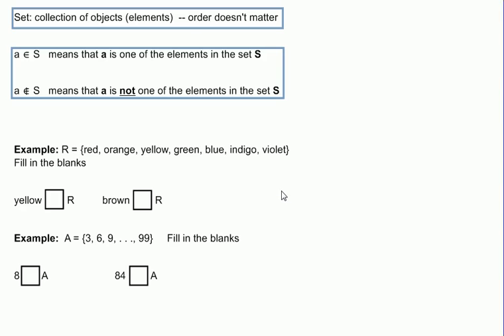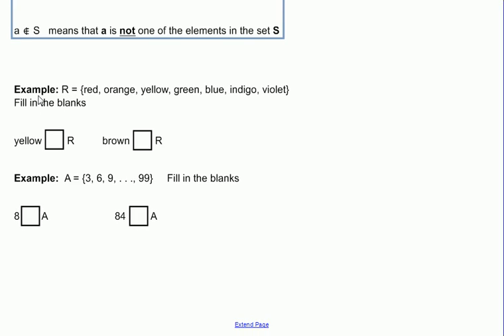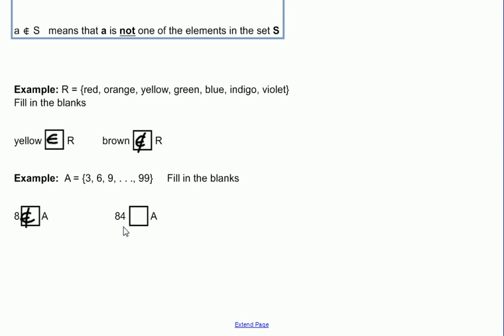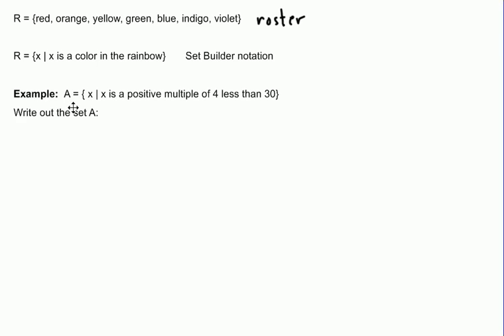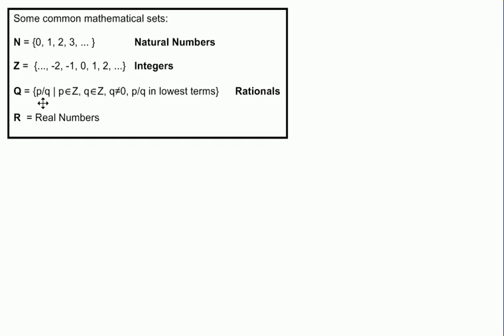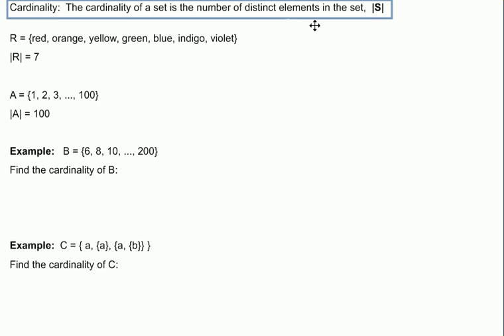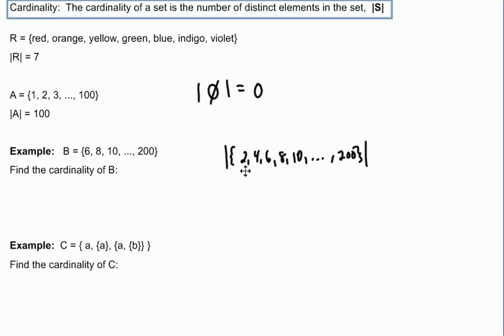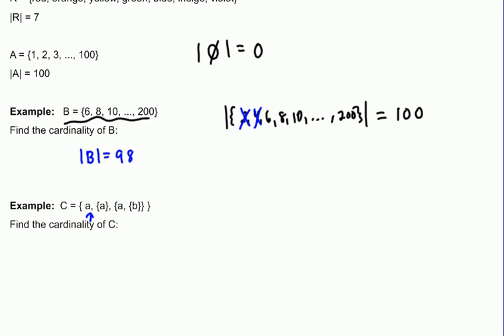Sets: Notation, Element, Empty, Cardinality